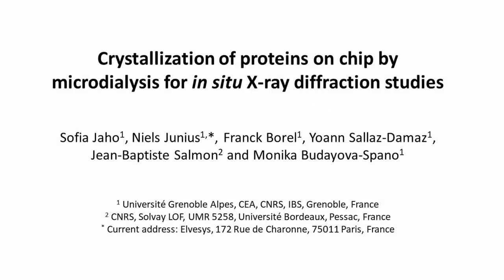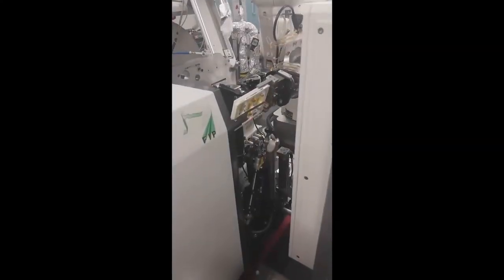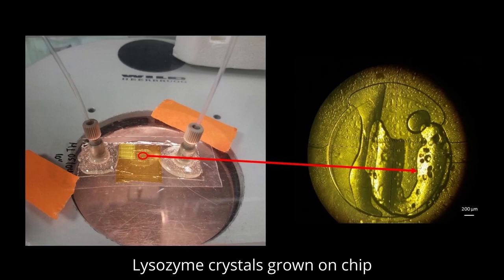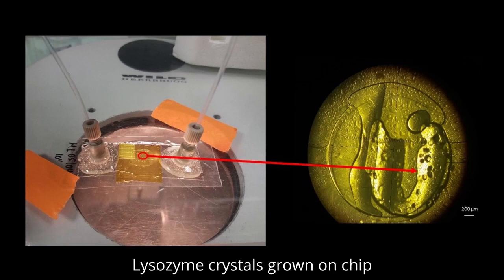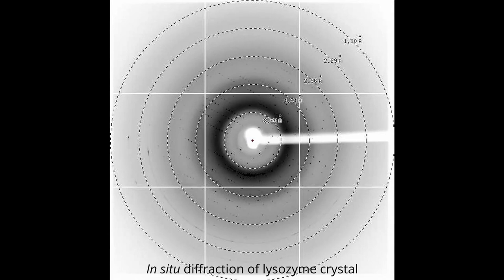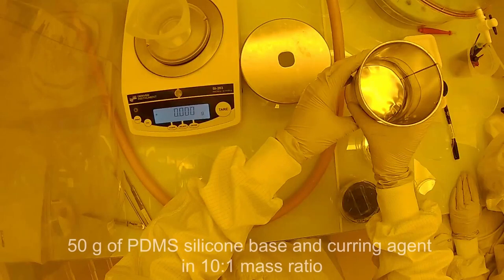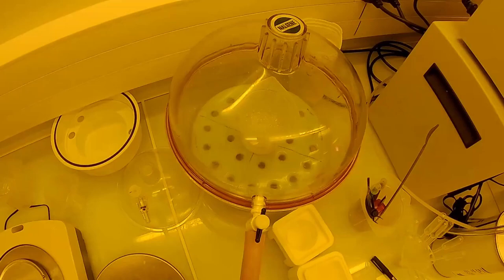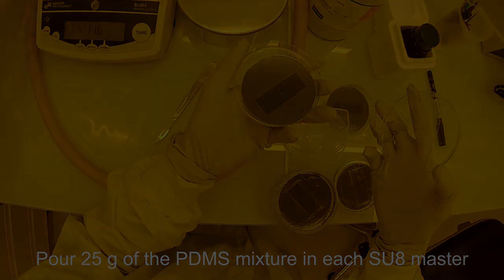Crystallization-Proteins On Chip By Microdialysis: X-Ray Diffraction Studies l Protocol Preview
Crystallization of Proteins on Chip by Microdialysis for In Situ X-ray Diffraction Studies -  a 2 minute Preview of the Experimental Protocol

Sofia Jaho, Niels Junius, Franck Borel, Yoann Sallaz-Damaz, Jean-Baptiste Salmon, Monika Budayova-Spano
Université Grenoble Alpes, CEA, CNRS, IBS,; Université Bordeaux, CNRS, Solvay LOF, UMR 5258; ELVESYS SAS,;

This paper details the fabrication protocol of microfluidic chips developed for on-chip protein crystallization with the dialysis method and in situ X-ray diffraction experiments. The microfabrication process makes it possible to integrate a semipermeable regenerated cellulose dialysis membrane with any molecular weight cut-off, between two layers of the chip.